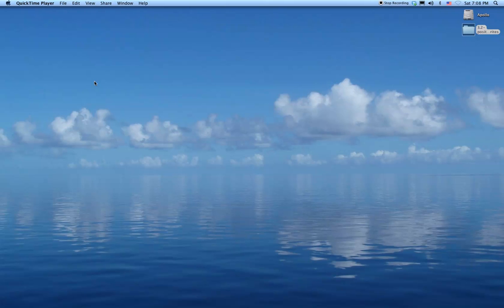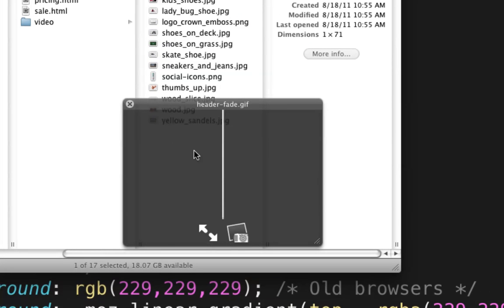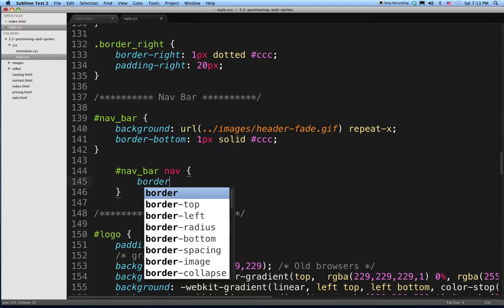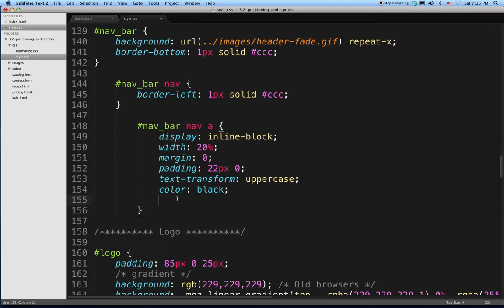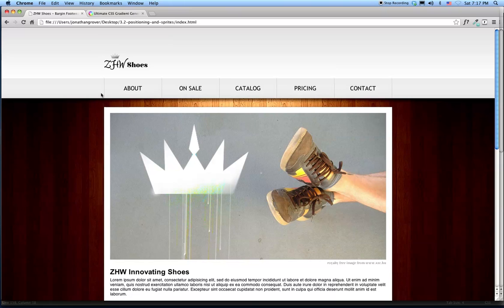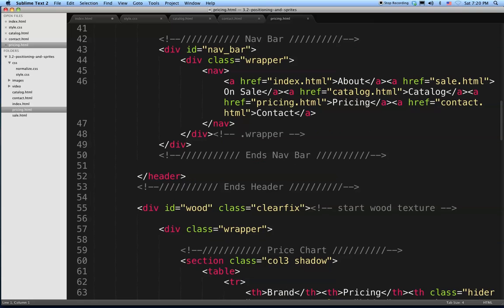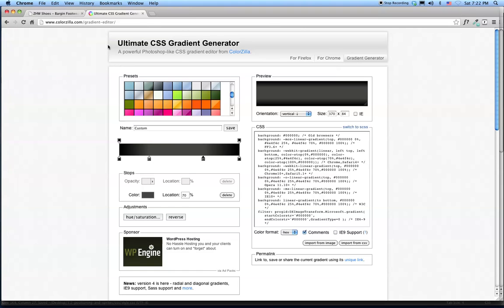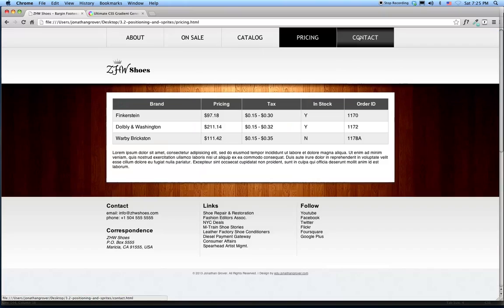3.2.3 Styling Navigation